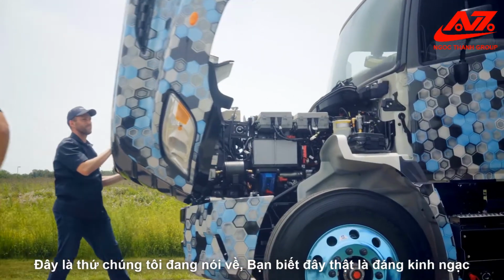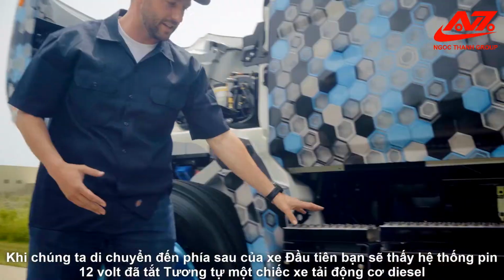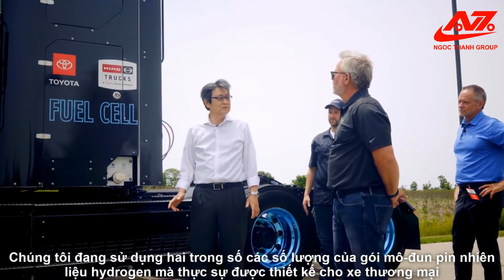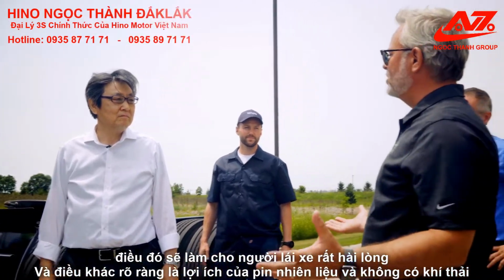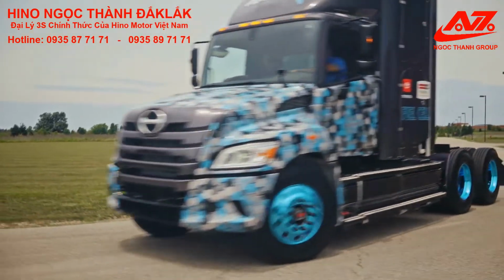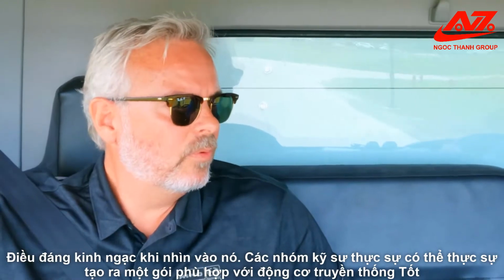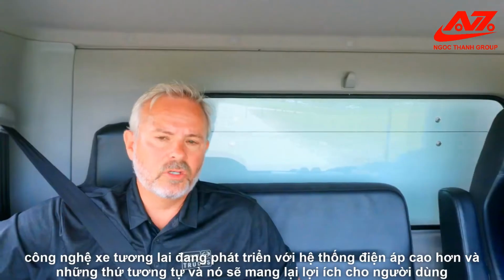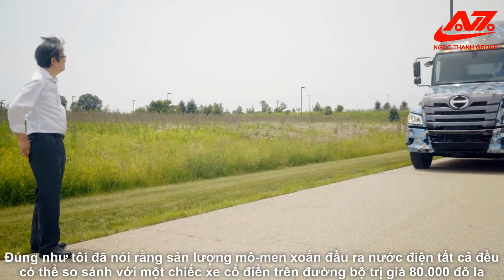HINO THỬ NGHIỆM DÒNG XE ĐẦU KÉO CHẠY BẰNG HYDRO - XE TẢI CHO TƯƠNG LAI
Hiện nay tình trạng ô nhiễm môi trường và suy giảm tài nguyên đang là vấn đề chung của toàn nhân loại, đòi hỏi mỗi người, mỗi ngành nghề, mỗi lĩnh vực đều phải cải tiến để bảo vệ môi trường.

Chính điều này đã là động lực khiến Hino - một tập đoàn luôn đặt lợi ích cộng đồng lên hàng đầu nỗ lực phát triển dòng xe tải "xanh", thân thiện với môi trường. Hino khu vực Bắc Mỹ đã cùng Hino Nhật Bản, tiến hành nghiên cứu dòng xe tải sử dụng pin nhiên liệu hydro với những cải tiến vượt trội:

📌 Sử dụng nguồn nguyên liệu hydro dạng khí.
📌 Hydro kết hợp với oxy trong một phản ứng điện hóa sẽ giải phóng điện, hơi nước và nhiệt năng.
📌 Nguồn điện tạo ra sẽ được sử dụng trong vận hành xe, chất thải là nước sạch, hoàn toàn không có cacbonic (CO2) như động cơ khí đốt.
📌 Đây được xem là giải pháp của vận tải tương lai, vì môi trường và sự phát triển bền vững.

Trong tương lai gần, chúng ta hãy cùng chờ đợi dòng xe tải "xanh" này được hoàn thiện và đến tay quý khách hàng của Hino nhé.
HOTLINE: 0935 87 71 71 để sở hữu những dòng xe Hino đóng thùng chính hãng chất lượng nhất của Hino Ngọc Thành Đắk Lắk nha !